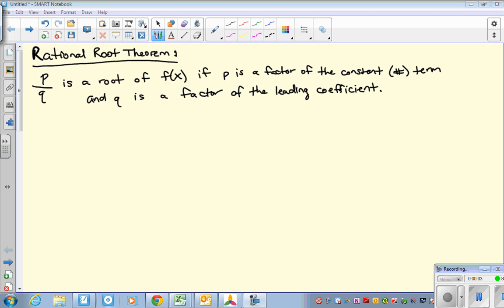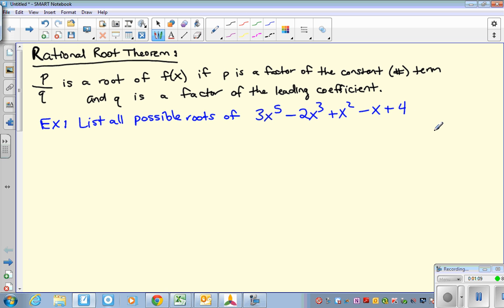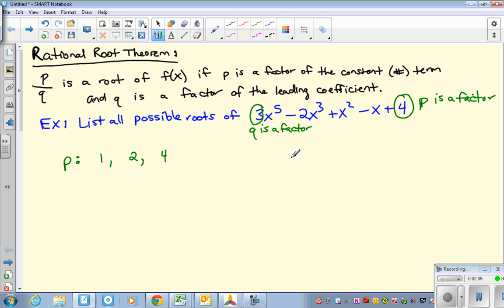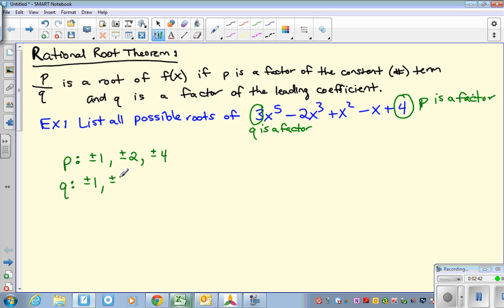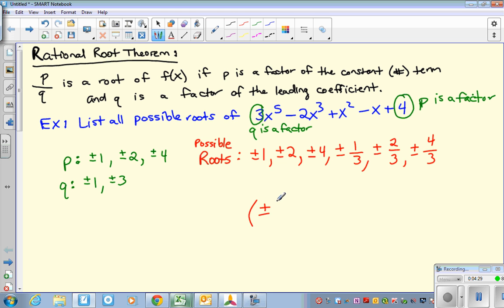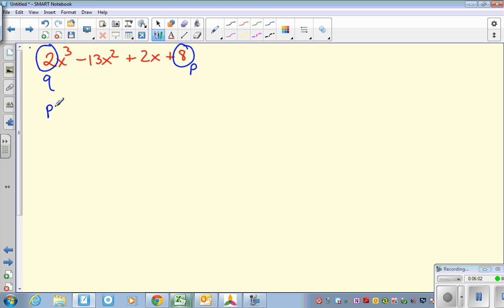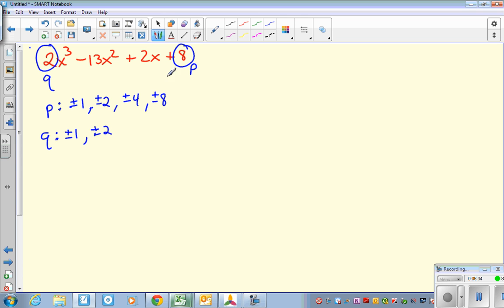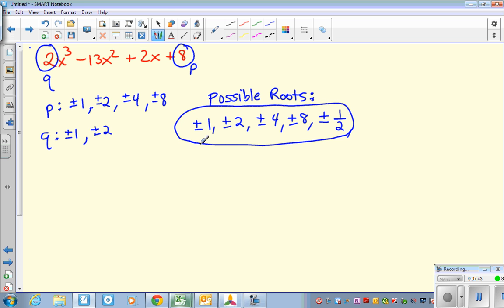Rational Root Theorem- possible roots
This video explains how to use the rational root theorem to find all possible roots.